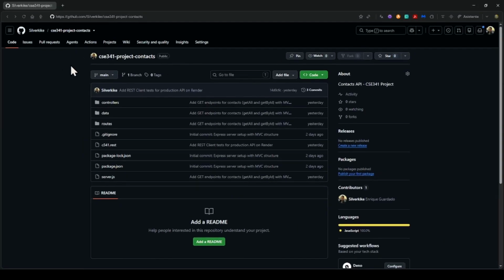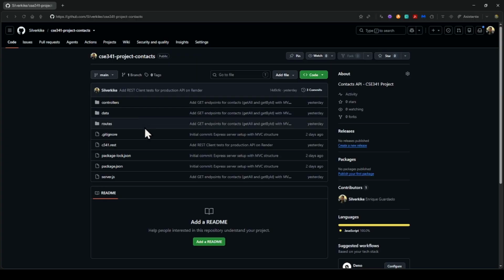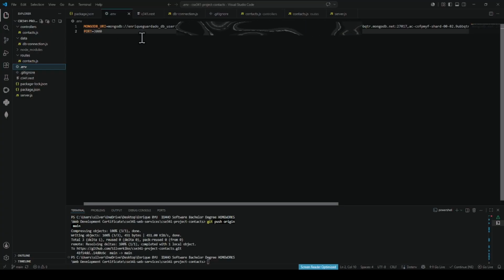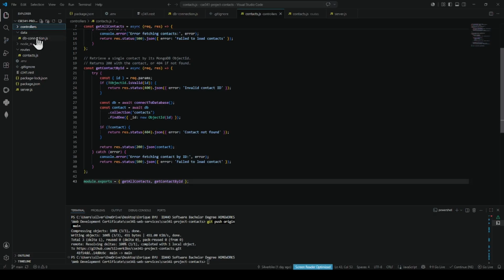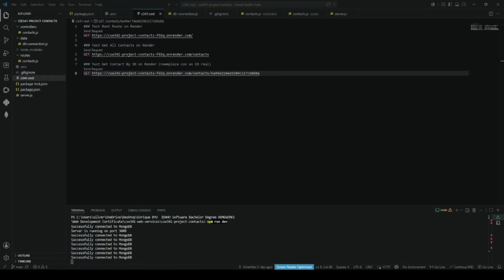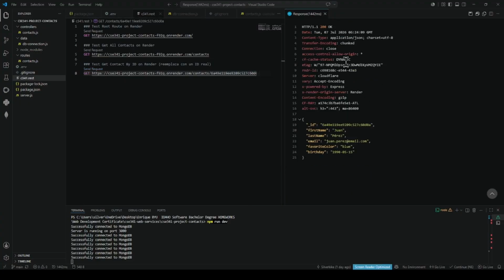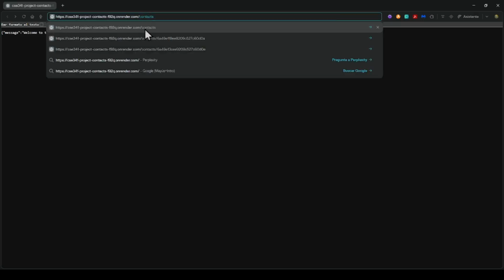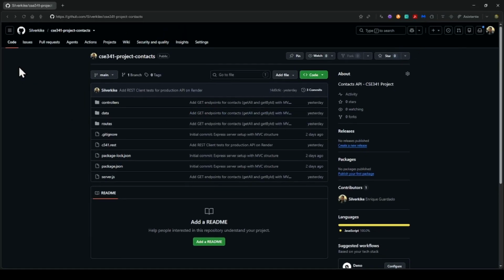W01 Project: API Contacts Part 1 - EL-SILVER-KIKE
Si el vídeo te gustó, apreciaría mucho tu pulgar arriba. ¡Te lo agradezco mucho!